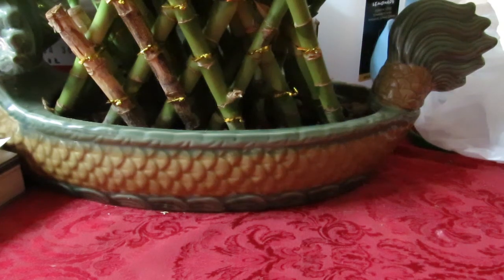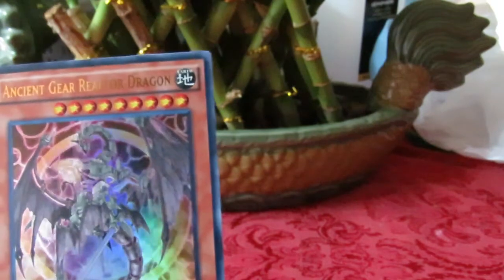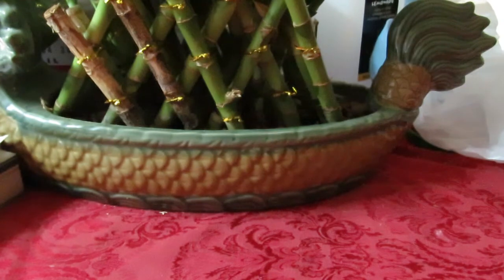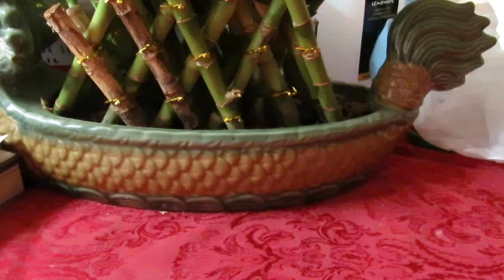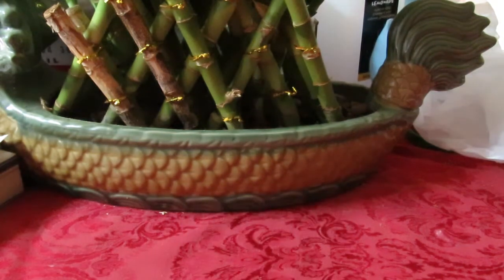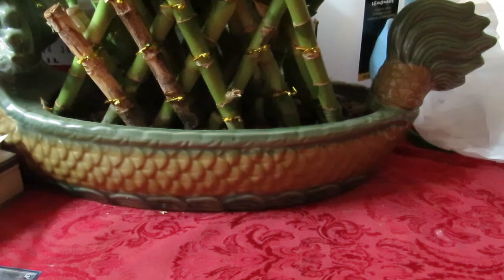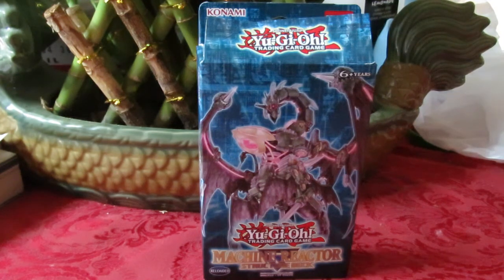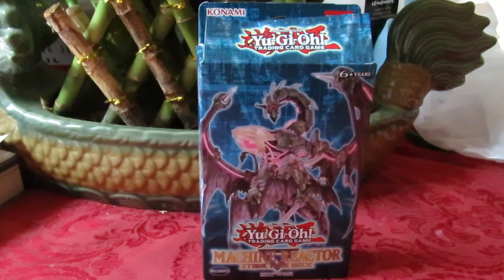Yu-gi-oh! - Talking Gears 2 w/Machine Reactor Deck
When you live in a family of duelists, things happen. Nevertheless, I'm showcasing the new Ancient Gear deck (in stores now) and talking about the archetype in general. Join in the discussion in the comments section below, including answering the QoV and enjoy!